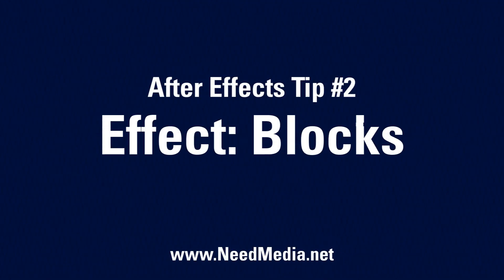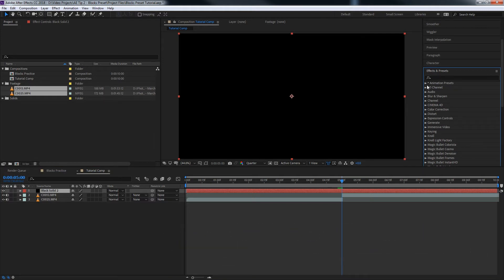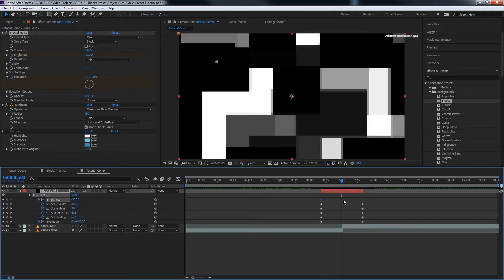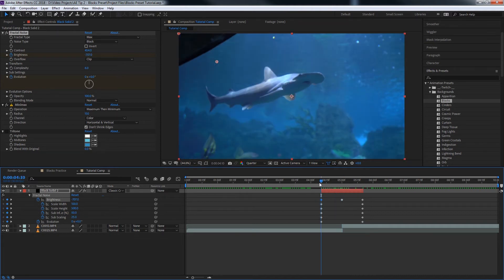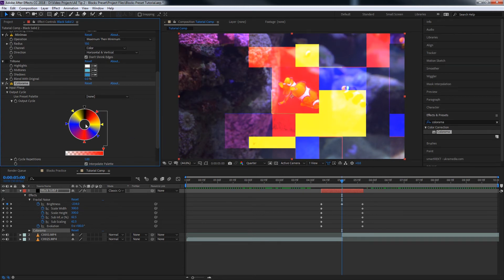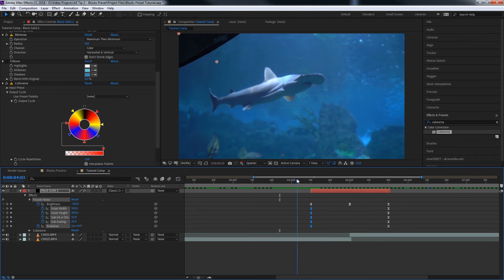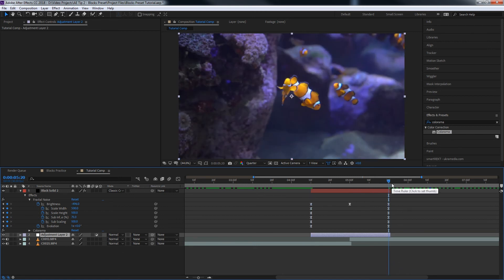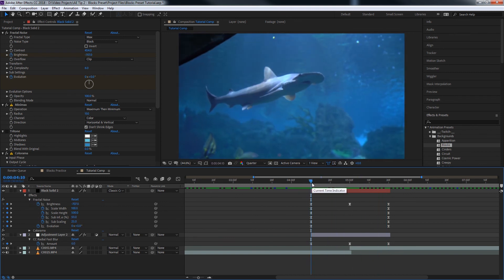SUPER EASY Block Transition - AE Tip #2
Tip #2 covers the blocks effect under the background tab in After Effects. Here we learn a non-background application of this premade effect that comes with Adobe CC 2018!

Myfitnesspal: Jagsywagsy